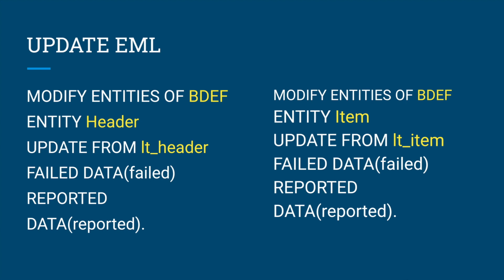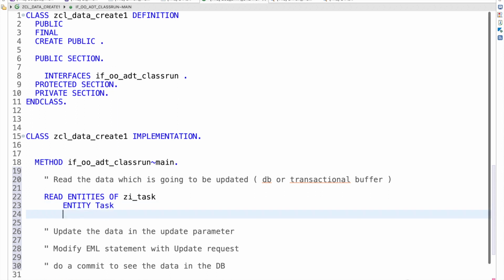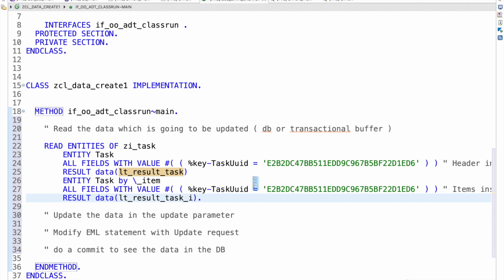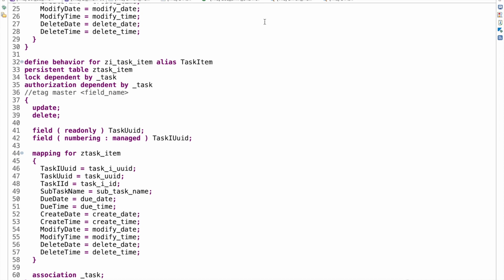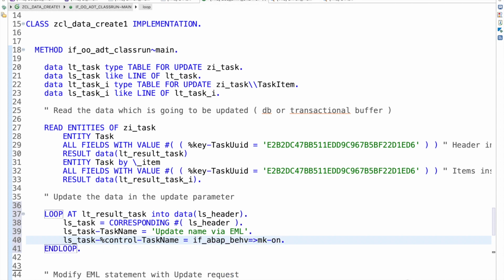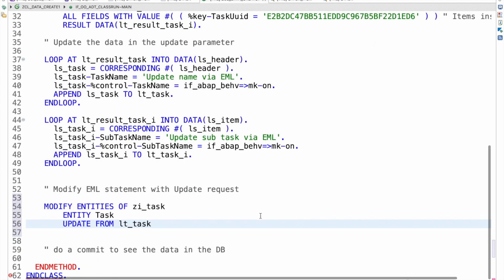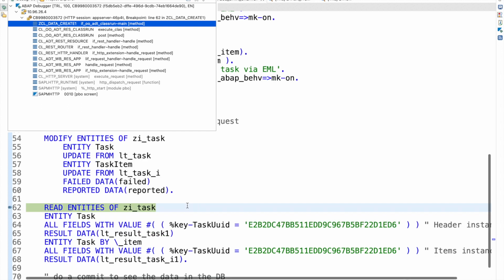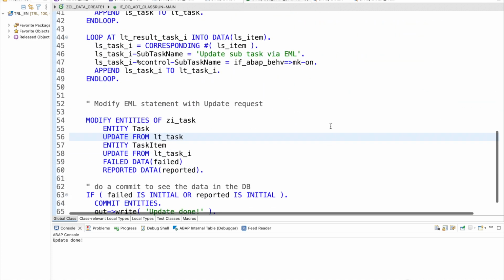What is Update EML & How it works ? - Restful ABAP Programming Model | SAP RAP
In this video, we are discussing about UPDATE EML with an example.

Watch these video for other EML types to get clear understandings,